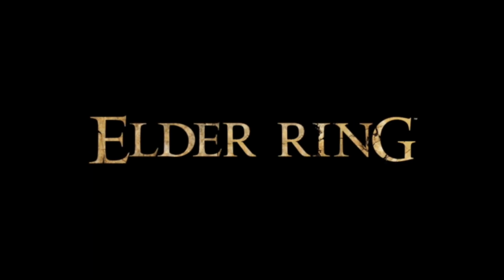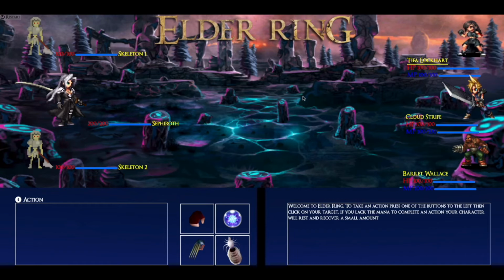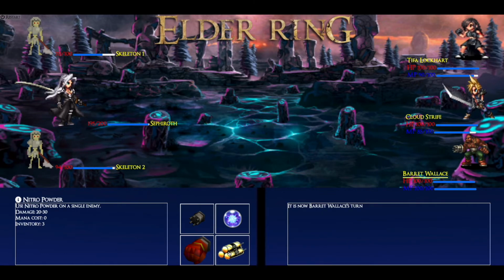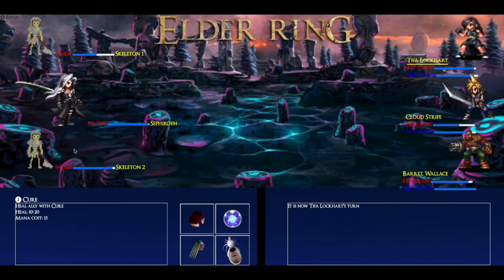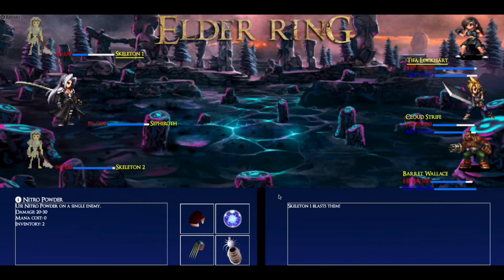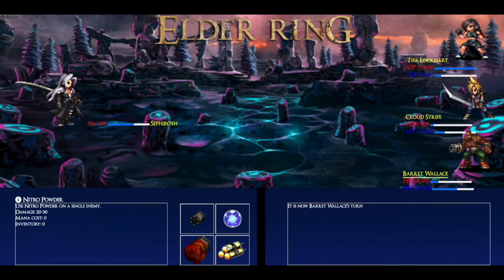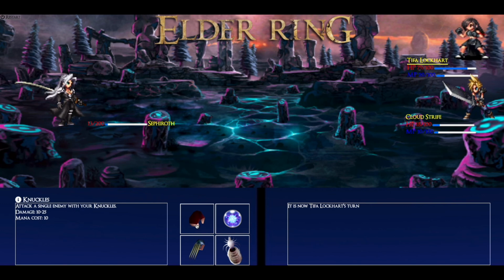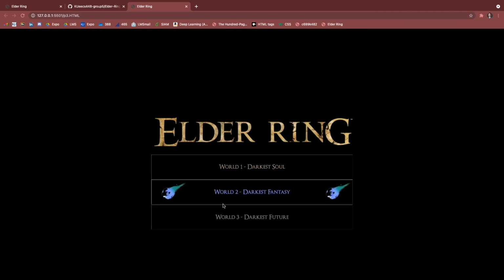Elder Ring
This is a project demo for my Software Engineering class, EECS 448 at the University of Kansas.